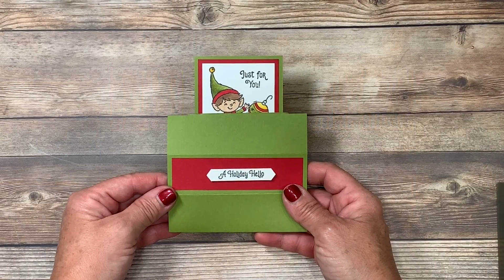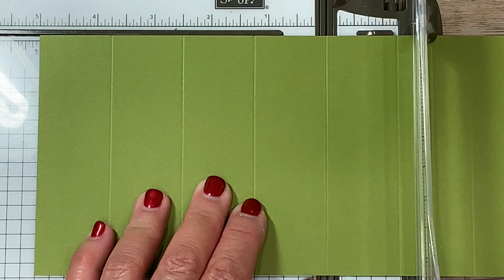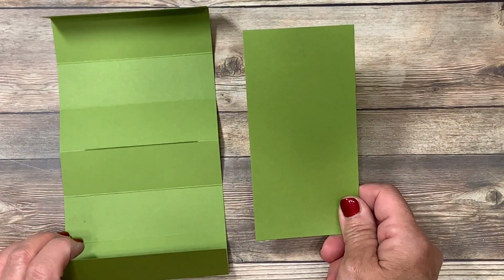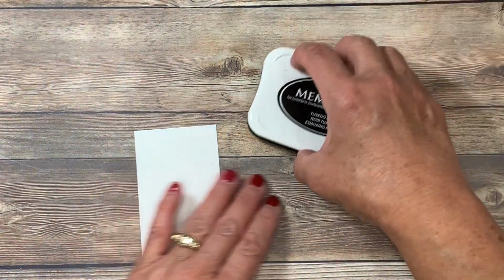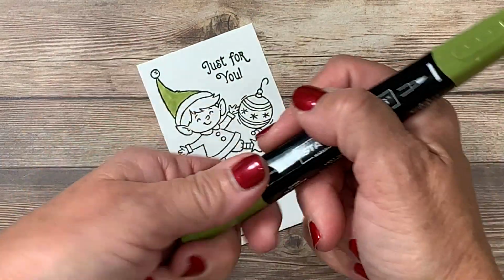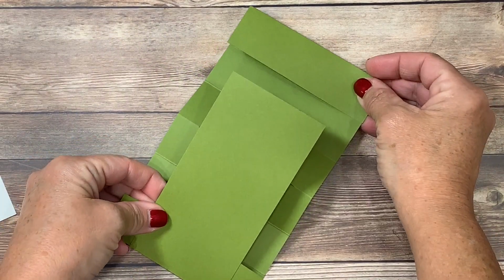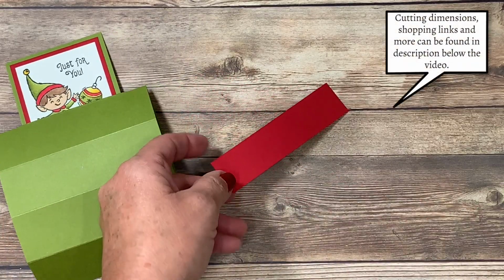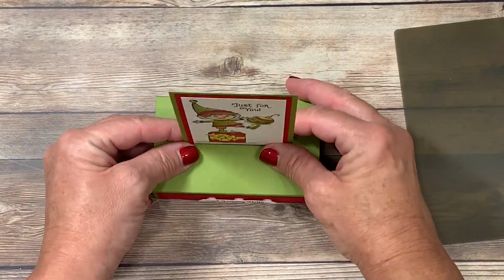Christmas Fun Fold Card Everyone Will Want to Know How to Make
This is a Christmas fun fold card everyone will want to know how to make. Join me for a fun step-by-step video on how to make this Christmas card.

I've used the new Stampin' Up! Elfie stamp set from the Holiday Catalog (page 22) and colored it using the Stampin' Blends alcohol-based markers. At first glance you may think this fun fold card would be difficult to create but think again. I've included pictures, cutting dimensions and supplies below so be sure to scroll down to see them.

Christmas Fun Fold Card - Video: It's hard to believe it's that time of year again when we're thinking of Christmas card ideas but if we start making them now we'll have plenty of time. Today's Christmas fun fold card is an interactive pop up card. You'll love learning how to make cards like this!

What do you think?? Are you excited that you learned how to make a card like this today? Who on your list would you make this card for?

**To order supplies, get supply list, or to get measurements visit**

**To view additional photos, read all the details of today's project or to read about my rewards program visit** and look for the September 16, 2019 post.

If you don't already have a Stampin' Up! demonstrator and would like a complimentary copy of the current Stampin' Up! catalog, I'd be happy to send you one.